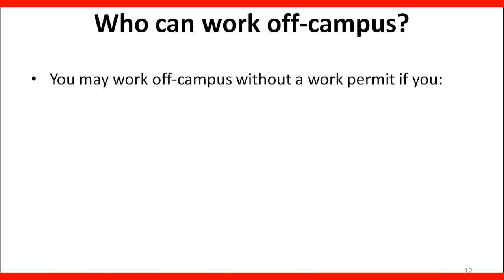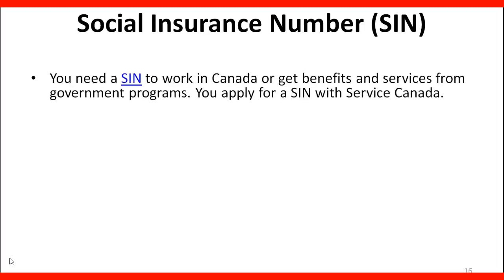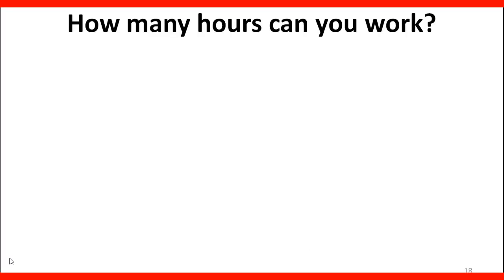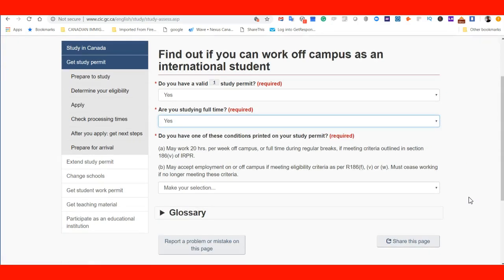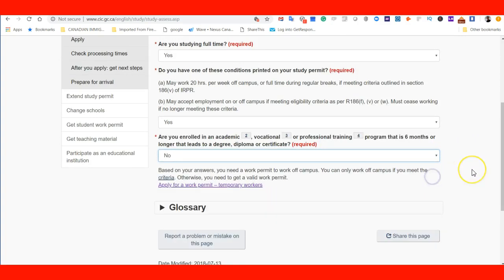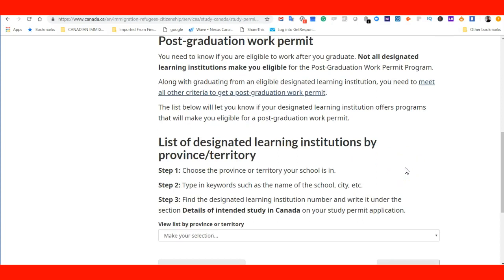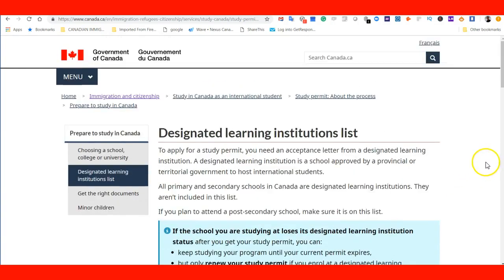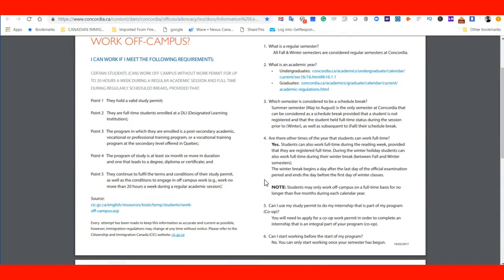How to Work Off Campus as an international student in Canada.